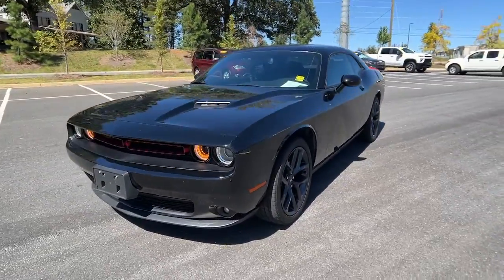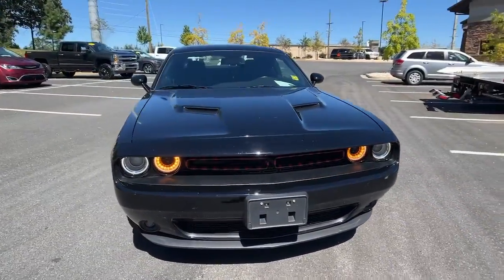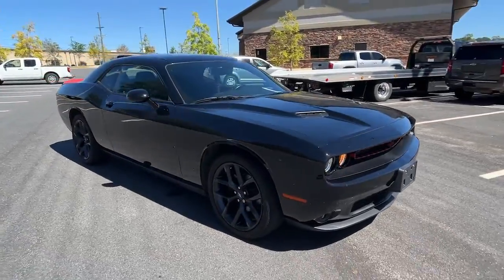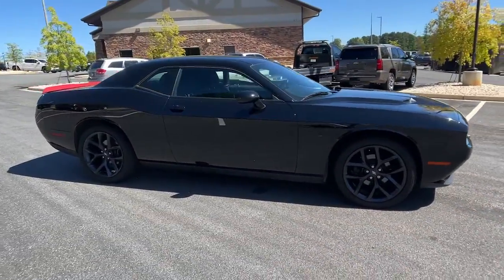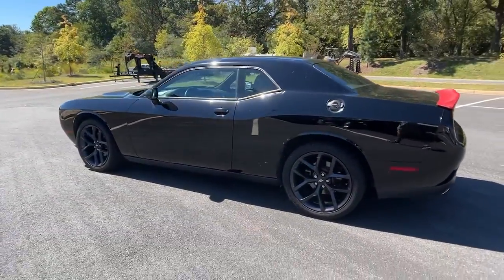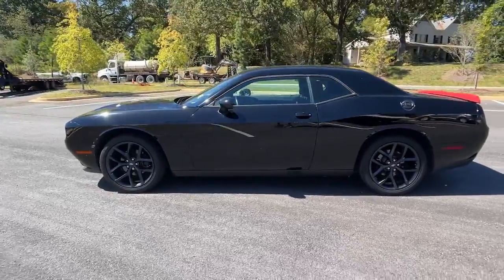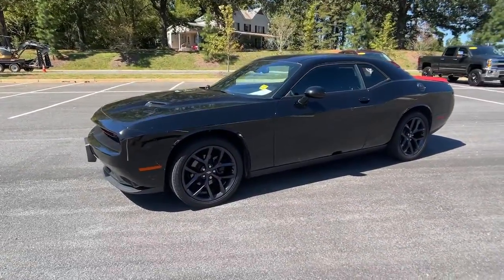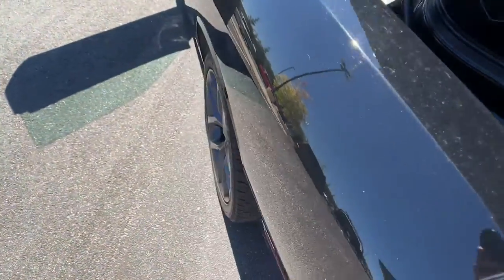2020 Dodge Challenger Dawsonville Atlanta, Cumming, Gainsville, Cleveland 9086A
Pitch Black Clearcoat Used 2020 Dodge Challenger available in 1392 HWY 400 South, Dawsonville, Georgia at John Megel Chevrolet. Servicing the Dawsonville, Atlanta, Cumming, Gainsville, Cleveland, GA area.

Recent Arrival! Clean CARFAX. 19/30 City/Highway MPGJOHN MEGEL CHEVROLET - - WHERE PRICE SELLS CARS AND SERVICE KEEPS CUSTOMERS.Prices do not include government fees which include tax tag title and fees. All prices specifications and availability subject to change without notice. Contact dealer for most current information.
ENGINE: 3.6L V6 24V VVT (STD),BLACK HOUNDSTOOTH CLOTH SPORT SEAT,WHEELS: 20 X 8.0 BLACK NOISE PAINTED,TIRES: 245/45R20 BSW AS PERFORMANCE,BLACKTOP PACKAGE -inc: Gloss Black I/P Cluster Trim Rings Rear Black Spoiler Satin Black Dodge Tail Lamp Badge Wheels: 20 x 8.0 Black Noise Painted Black Grille w/Bezel Black Fuel Filler Door Leather Performance Steering Wheel Challenger Blacktop Grille Badge,PITCH BLACK CLEARCOAT,SIRIUSXM SATELLITE RADIO -inc: SiriusXM Radio Service For More Info Call ,Rear Wheel Drive,Power Steering,ABS,4-Wheel Disc Brakes,Brake Assist,Aluminum Wheels,Tires - Front Performance,Tires - Rear Performance,Heated Mirrors,Power Mirror(s),Rear Defrost,Intermittent Wipers,Variable Speed Intermittent Wipers,Rear Spoiler,Daytime Running Lights,Automatic Headlights,AM/FM Stereo,Bluetooth Connection,Steering Wheel Audio Controls,MP3 Player,Auxiliary Audio Input,Power Driver Seat,Bucket Seats,Driver Adjustable Lumbar,Power Driver Seat,Driver Adjustable Lumbar,Pass-Through Rear Seat,Rear Bench Seat,Adjustable Steering Wheel,Trip Computer,Leather Steering Wheel,Keyless Entry,Power Door Locks,Keyless Start,Keyless Entry,Power Door Locks,Cruise Control,Climate Control,Multi-Zone A/C,A/C,Cloth Seats,Auto-Dimming Rearview Mirror,Driver Vanity Mirror,Passenger Vanity Mirror,Driver Illuminated Vanity Mirror,Passenger Illuminated Visor Mirror,Floor Mats,Keyless Start,Smart Device Integration,MP3 Player,Smart Device Integration,Bluetooth Connection,Power Windows,Power Door Locks,Trip Computer,Security System,Immobilizer,Traction Control,Stability Control,Traction Control,Front Side Air Bag,Tire Pressure Monitor,Driver Air Bag,Passenger Air Bag,Front Head Air Bag,Rear Head Air Bag,Back-Up Camera